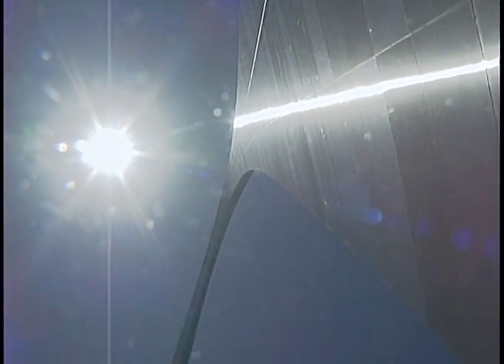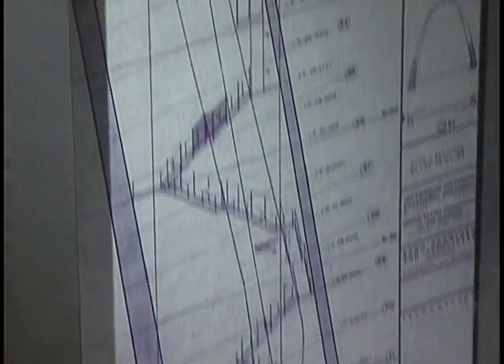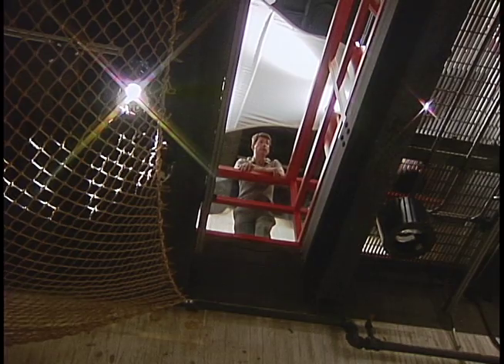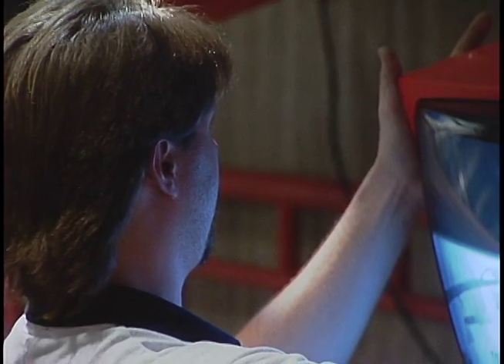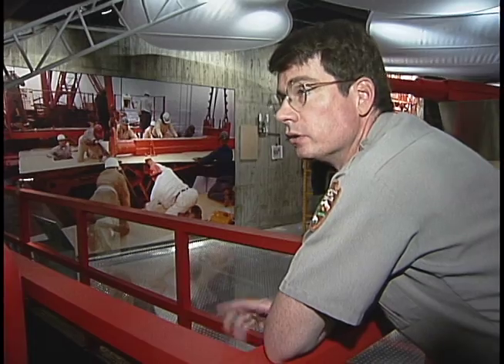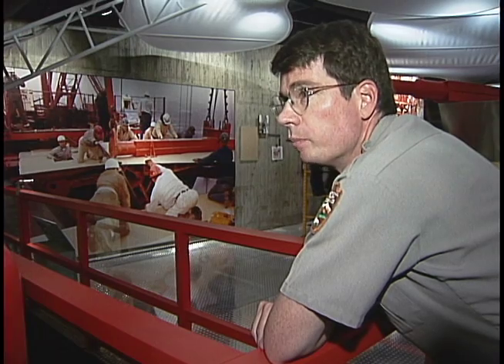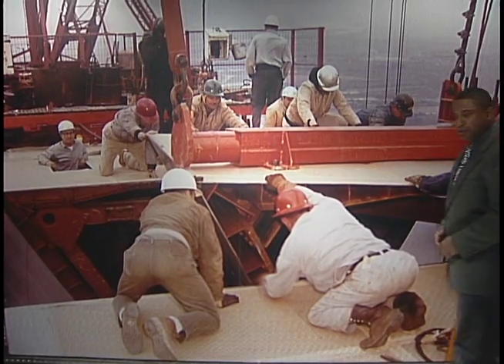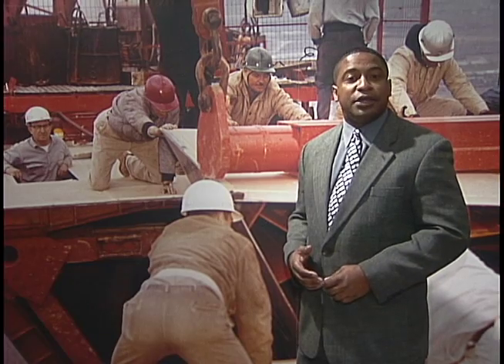The Gateway Arch, ABC30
The cross-sections of its legs are equilateral triangles, narrowing from 54 feet (16 m) per side at the base to 17 feet (5.2 m) at the top. Each wall consists of a stainless steel skin covering a sandwich of two carbon steel walls with reinforced concrete in the middle from ground level to 300 feet (91 m), with carbon steel and rebar from 300 feet (91 m) to the peak.

The interior of the Arch is hollow and contains a unique transport system leading to an observation deck at the top. The interior of the Arch also contains two emergency stairwells of 1076 steps each, in the event of a need to evacuate the Arch or if a problem develops with the tram system.

The base of each leg at ground level had an engineering tolerance of one sixty-fourth of an inch (0.40 mm) or the two legs would not meet at the top.

During construction, both legs were built up simultaneously. When the time came to connect both legs together at the apex, thermal expansion of the sunward facing south leg prevented it from aligning precisely with the north leg. This alignment problem was solved when the St. Louis Fire Department sprayed the south leg with water from firehoses until it had cooled to the point where it aligned with the north leg.